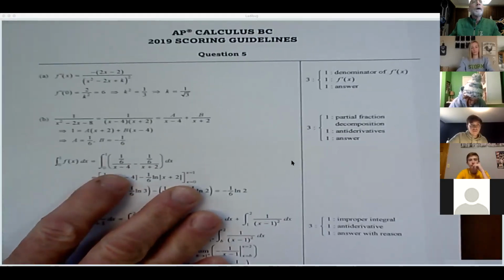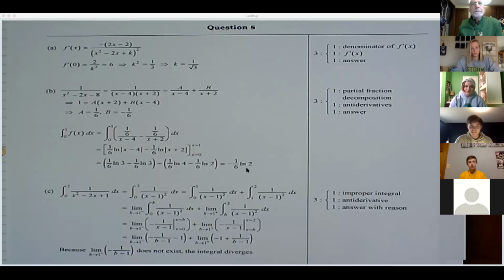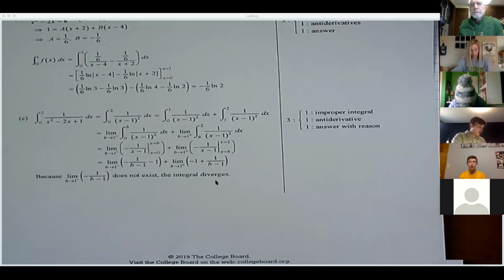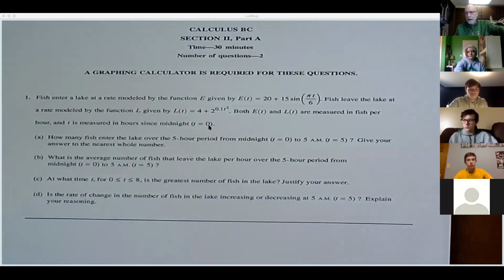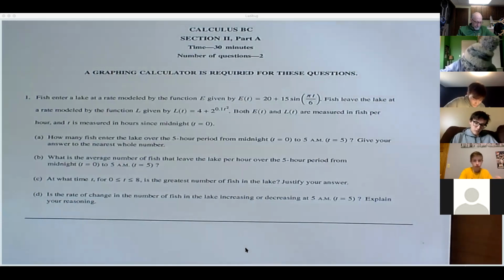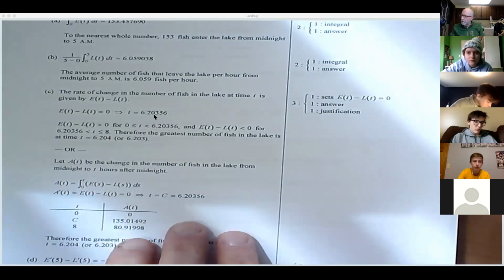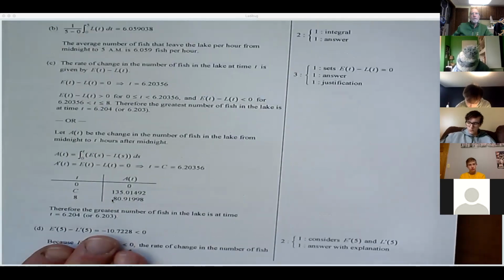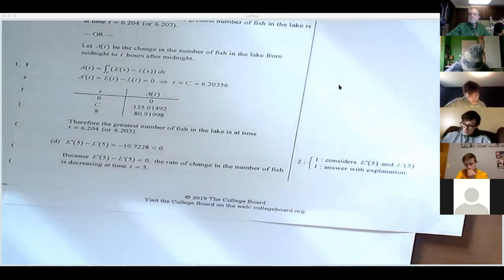BC Calculus April 8, 2020